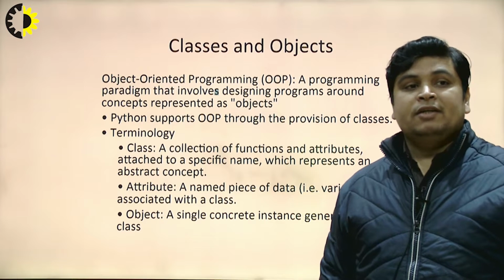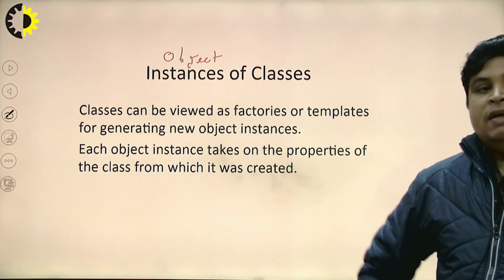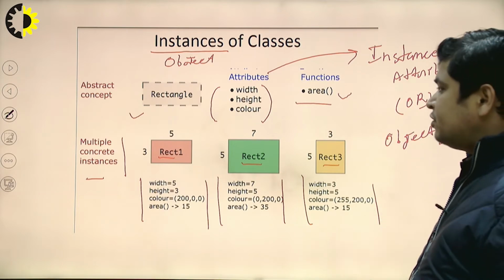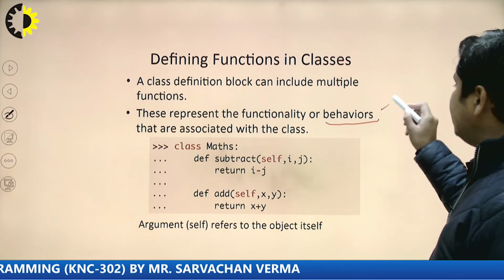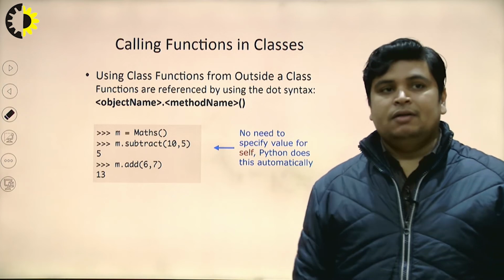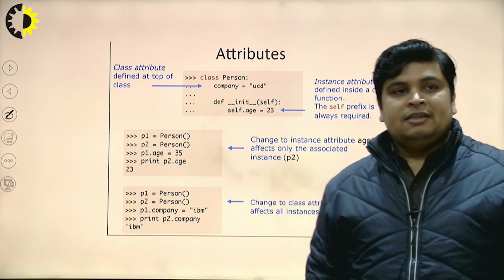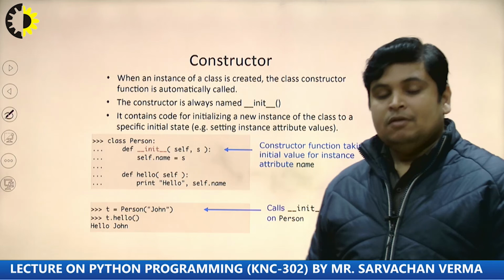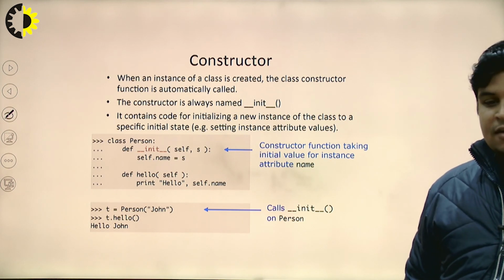PYTHON PROGRAMMING LECTURE 07 ''Classes & Objects'' By Mr. Sarvachan Verma, AKGEC